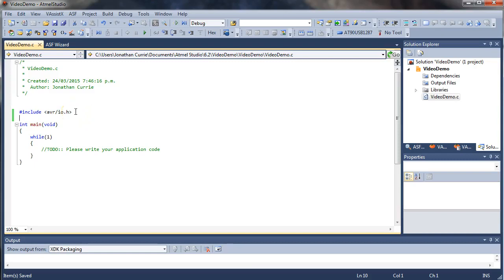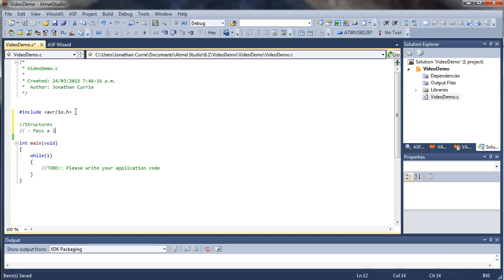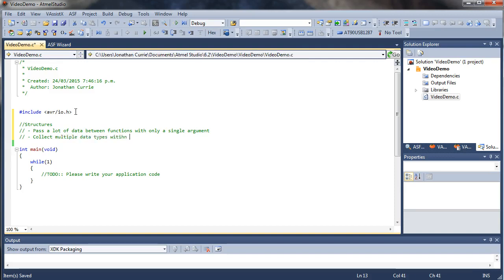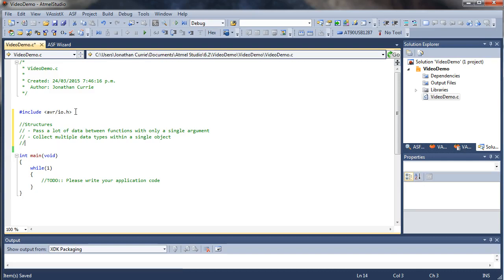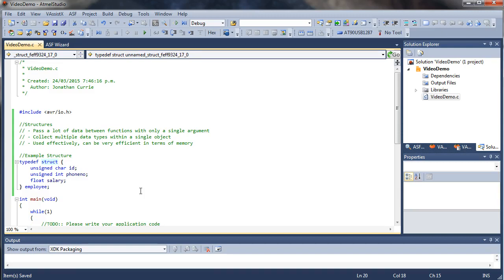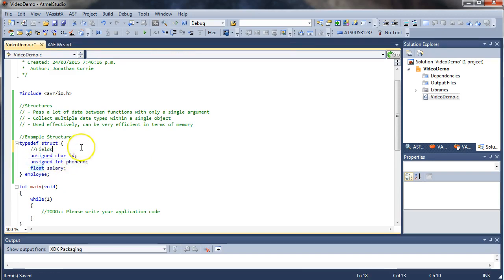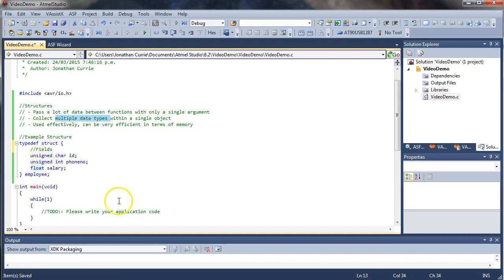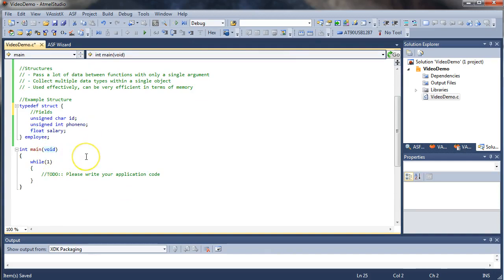Embedded Software: C Structures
Introduces structures in C, including how to declare and define them, modify their fields, and pass them efficiently between functions.